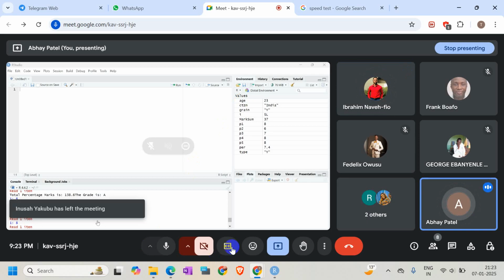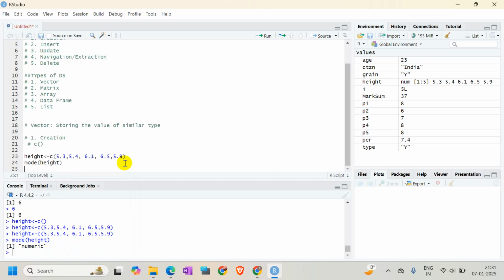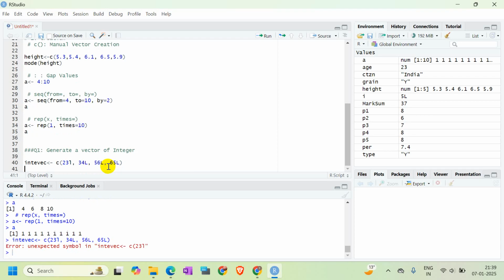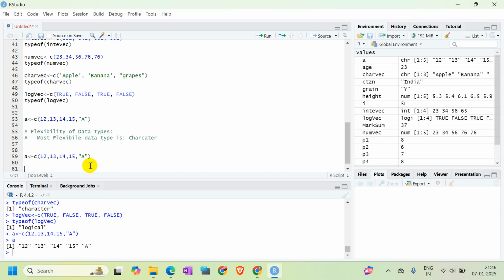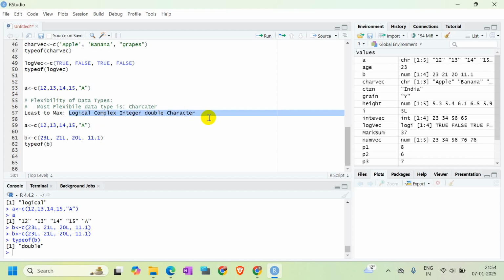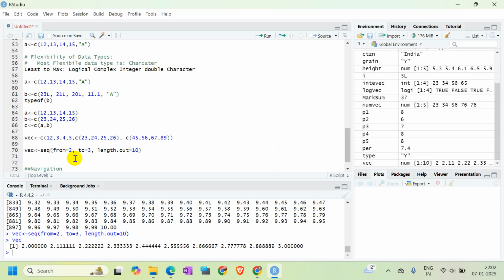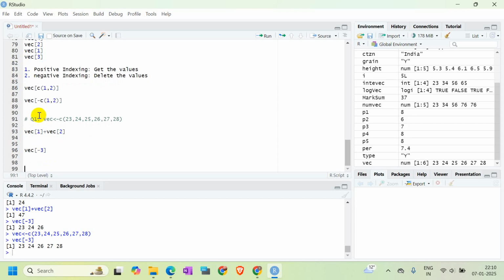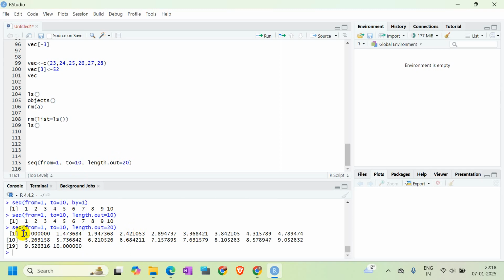R Programming Session 7 | Hands-on Data Analysis in R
In this session, we continue building strong practical foundations in R Programming, focusing on real-world data analysis concepts used in Data Science, Statistics, and Analytics.

🔹 What you’ll learn in Session 7:

✔ Applying R concepts on real datasets
✔ Strengthening analytical & logical thinking
✔ Understanding data operations practically
✔ Preparing for advanced data science topics
✔ Skill-based learning, not just theory

Beginners | Students | Data Science Aspirants | Statistics Learners | Working Professionals

👉 Practice along with the session
👉 Learn skills that actually matter

Learn Practically | Build Skills | Grow Confidently